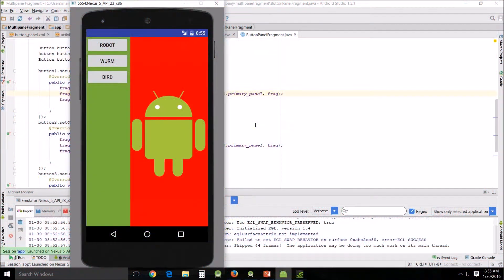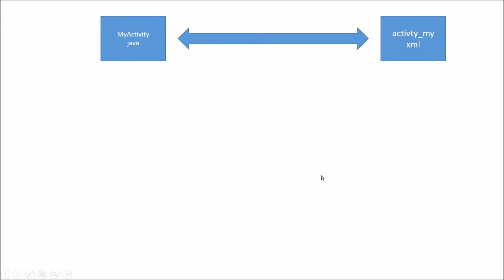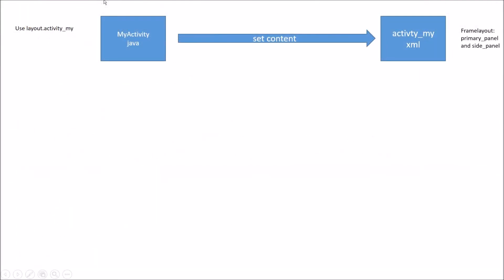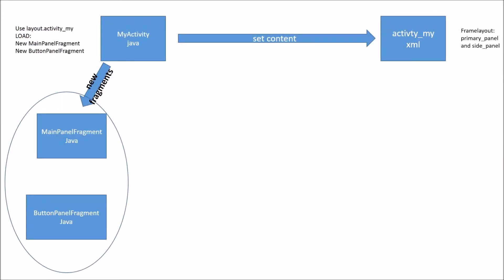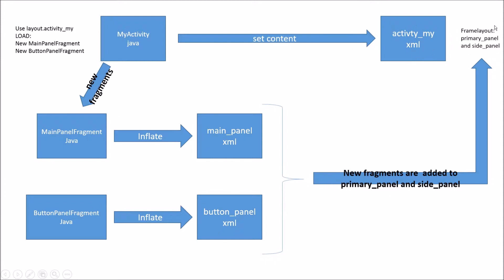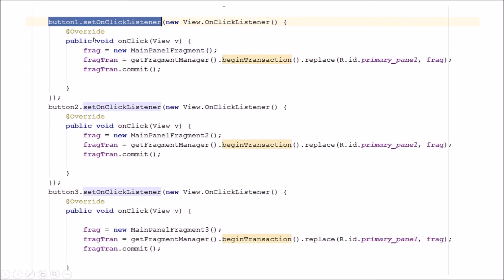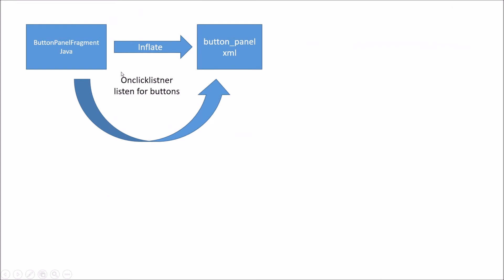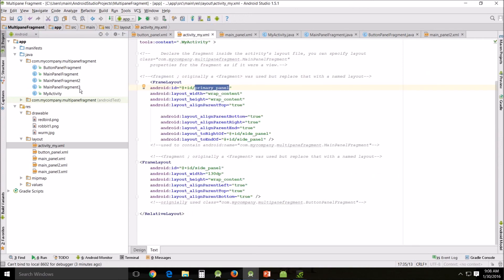Beginners Android Studio Tutorial – 26 Dynamic Fragments Part Three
Taking a look at and diagraming out how this dynamic fragment thing works. Convert the static fragment app "Multipane Fragment" into a dynamic app.

You can find the notes from this tutorial on my web site in PDF format.